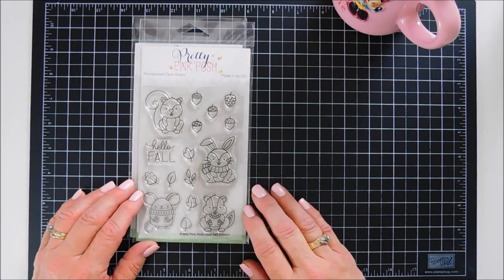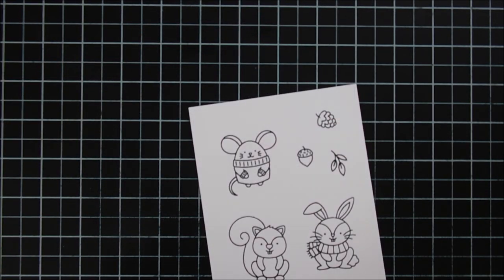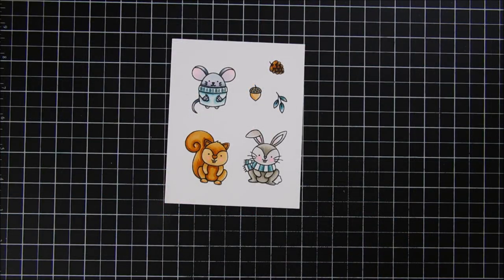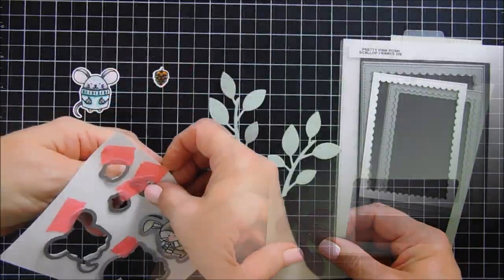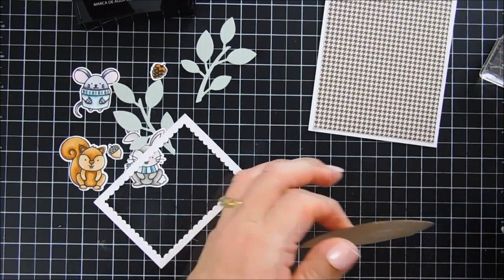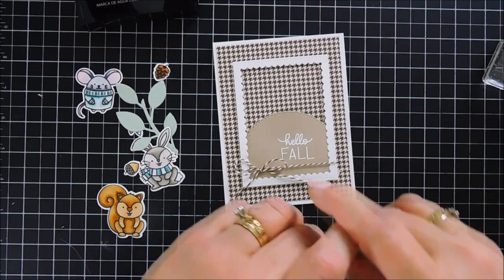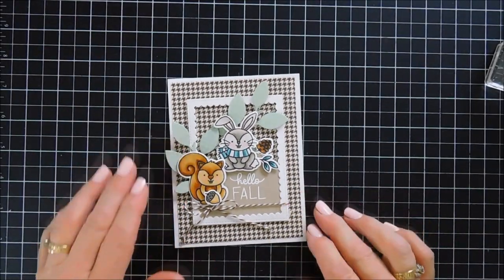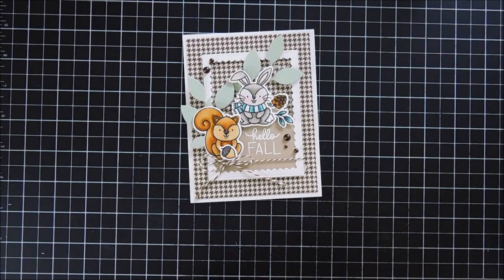Pretty Pink Posh | Cozy Fall Critters | DIY Fall Card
An adorable Fall card with the Pretty Pink Posh Cozy Fall Critters Stamp set.  Hello crafty friends, thanks for joining me for another DIY card making tutorial. Grab your coffee friends and let’s get to crafting!  Have a wonderful day!  Hugs, Tina

• What's New at PRETTY PINK POSH!

• **Cozy Fall Critters Stamp Set – Pretty Pink Posh LLC

• **Cozy Fall Critters Coordinating Dies – Pretty Pink Posh LLC